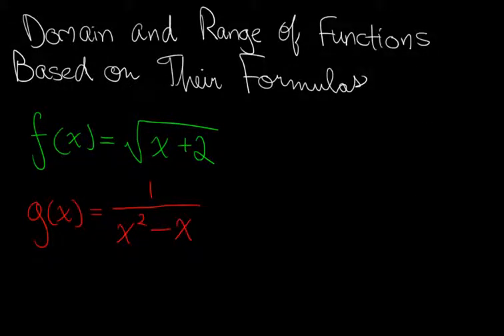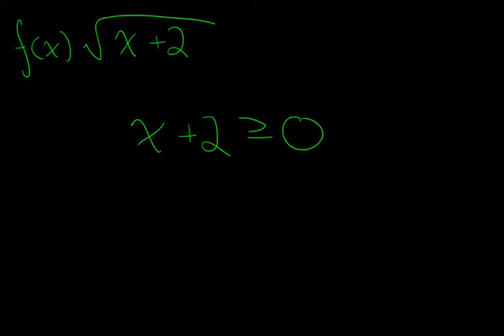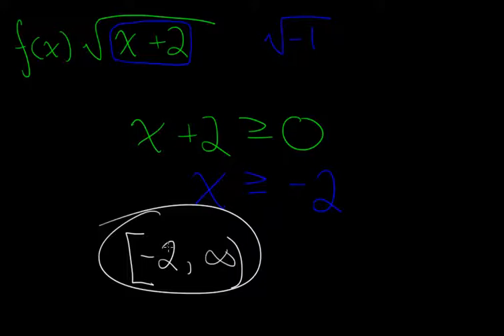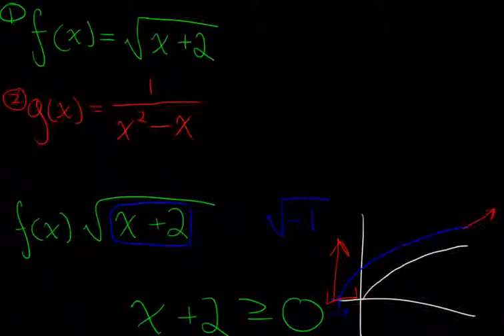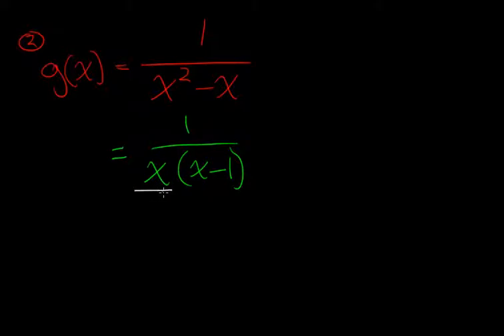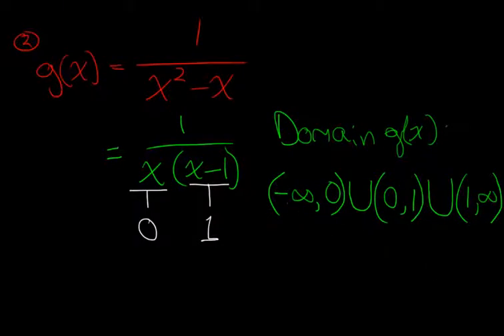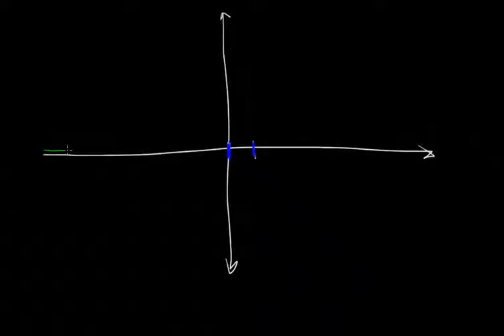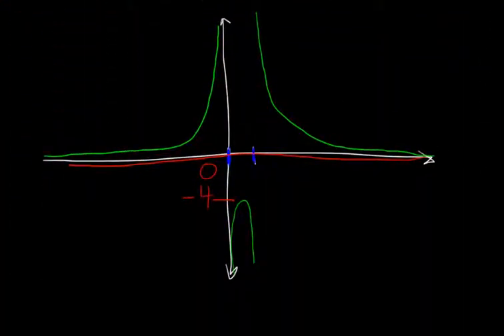Introduction to Functions - Domain and Range of Two Example Problems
SUBJECT: ( Calculus 1 ) // ( Introduction to Functions )

In this video, we attempt to find the domain and range of two example problems. Keyword here: attempt. We successfully find the domain and range of the first example problem and the domain of the second example problem. The range of the second example problem is not found in this video.

For those of you following along in the Stewart Calculus 7th Ed., Early Transcendentals textbook, this is Example 6 parts a and b of Lesson 1.1: Four Ways to Represent Functions.